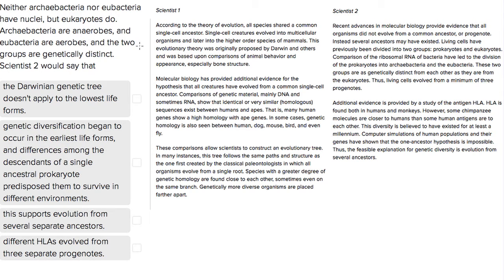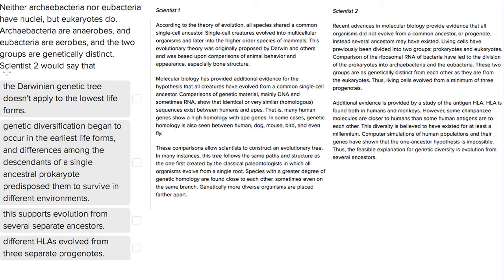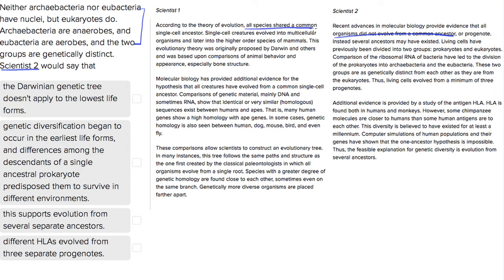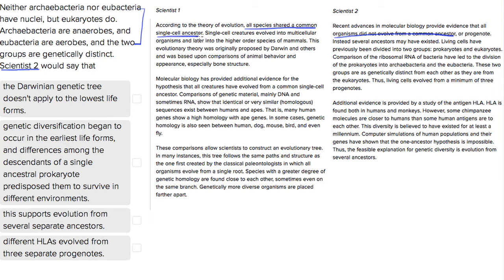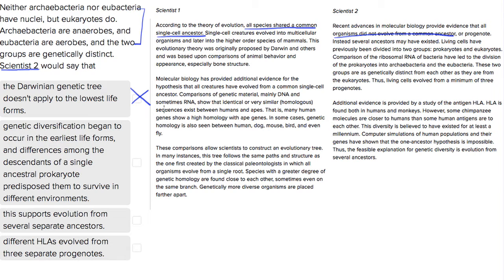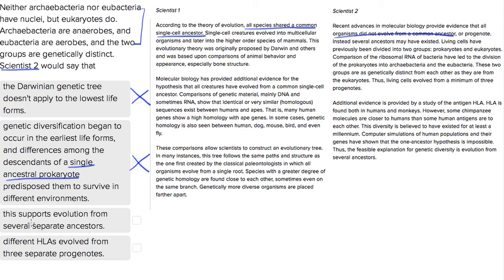ACT Science Conflicting Viewpoints Question- Genetically Distinct Groups